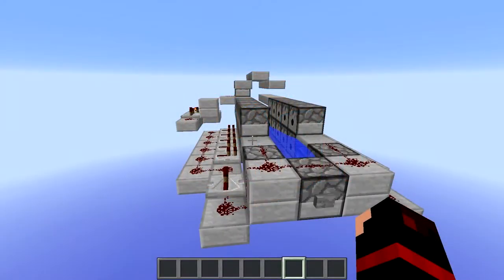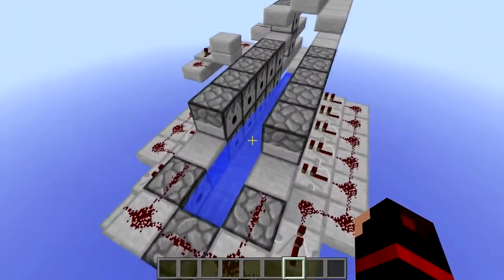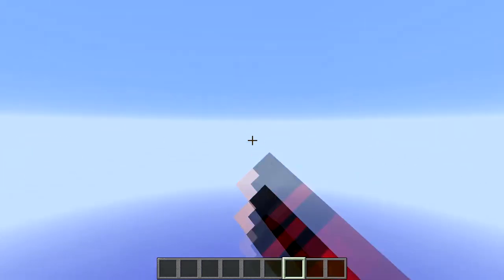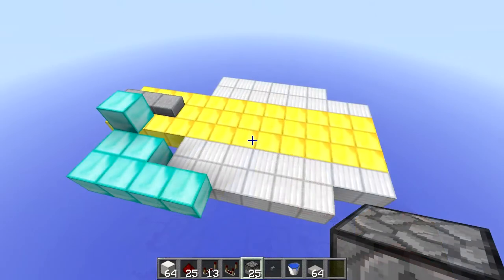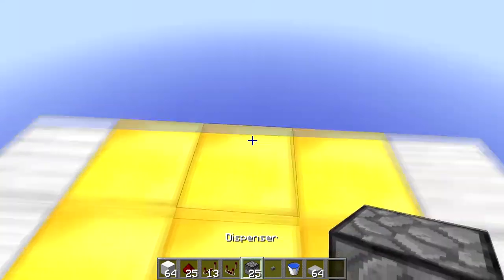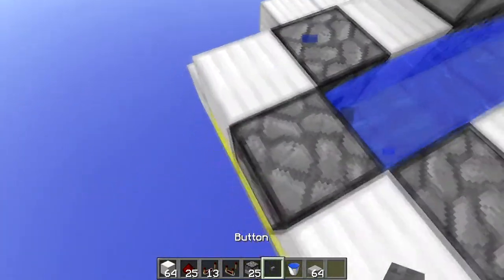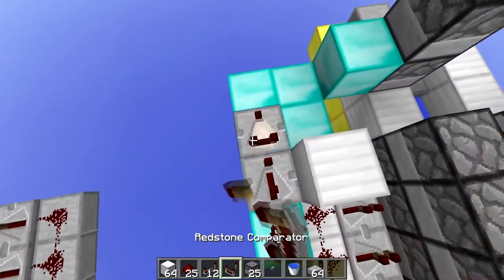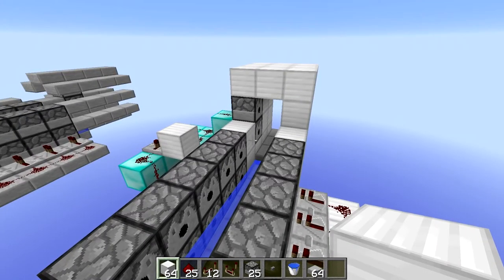Compressor TNT Cannon [Ultimate Obsidian Base Destroyer]